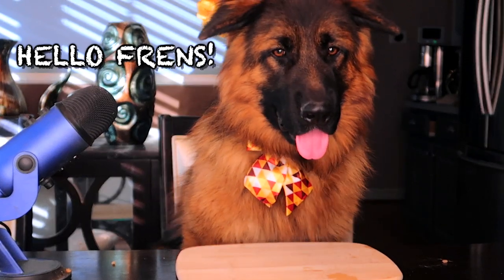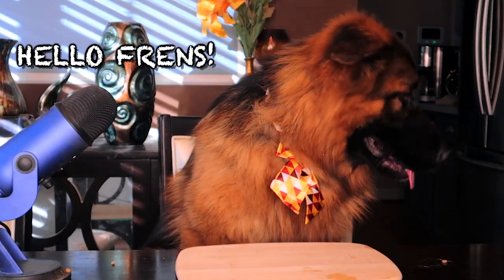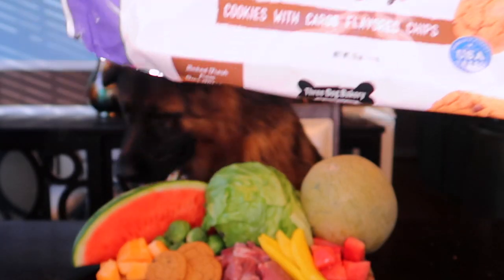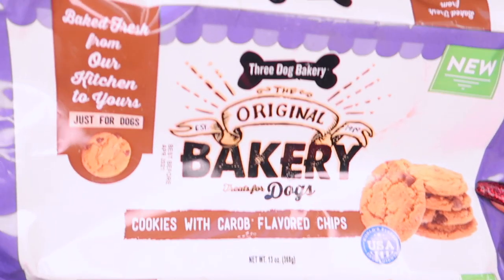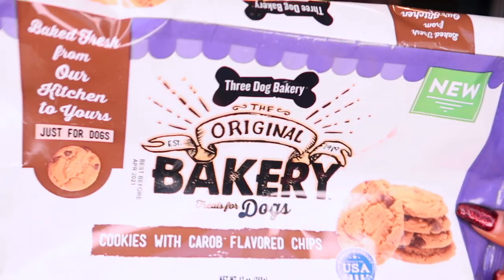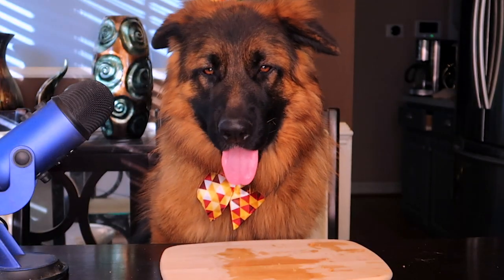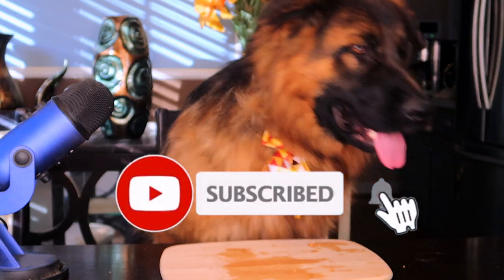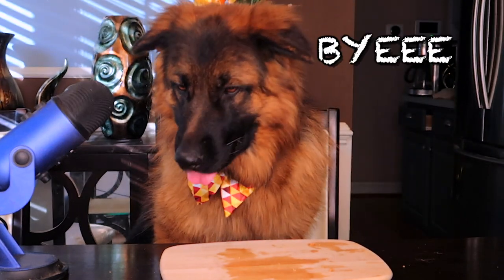ASMR Dog Reviewing Different Types Of Food #2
MY GERMAN SHEPHERD REVIEWING FOOD

Bane loves to eat so I decided to do another video of my dog reviewing different types of food. Although some of the food wasn't his favorite its always good to see his reaction. In this video you will hear mouth sounds, asmr crunching, asmr swallowing, asmr eating, and asmr breathing.

Hope this video relaxes you.

ASMR German Shepherd Rates Different Foods
ASMR Doggo Rates Different Foods
ASMR Dog Eating Watermelon